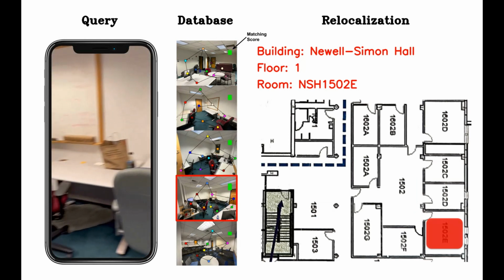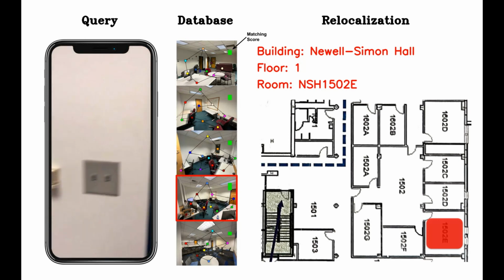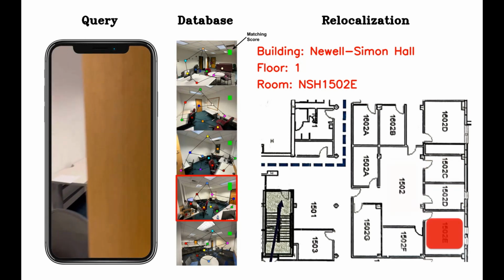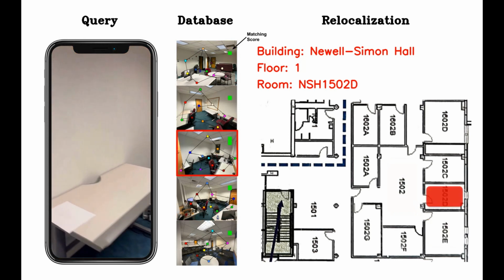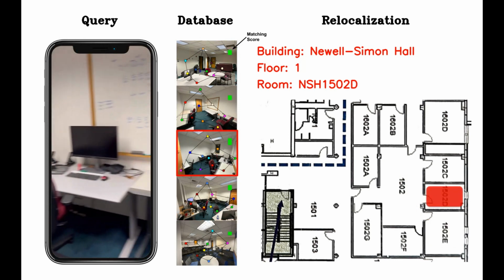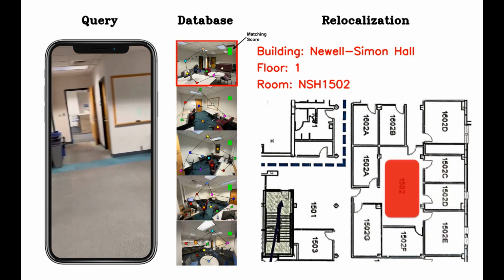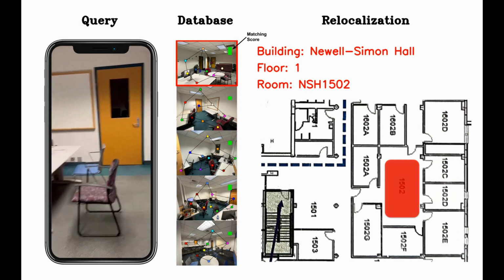[Live Demo] AirLoc: Object Based Indoor Relocalization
Aryan, Bowen Li, Sebastian Scherer Yun-Jou Lin and Chen Wang

Indoor relocalization is vital for both robotic tasks such as autonomous exploration and civil applications such as navigation with a cell phone in a shopping mall. Some previous approaches adopt geometrical information such as key-point features or local textures to carry out indoor relocalization, but they either easily fail in environments with visually similar scenes or require many database images. Inspired by the fact that humans often remember places by recognizing unique landmarks, we resort to objects, which are more informative than geometry elements. In this work, we propose a simple yet effective object-based indoor relocalization approach, dubbed AirLoc. To overcome the critical challenges including the ob- ject reidentification and remembering object relationships, we extract object-wise appearance embedding and inter-object geo- metric relationship. The geometry and appearance features are integrated to generate cumulative scene features. This results in a robust, accurate, and portable indoor relocalization system, which outperforms the state-of-the-art methods in room-level relocalization by 12% of PR-AUC and 8% of accuracy. Besides, AirLoc shows robustness in challenges like severe occlusion, perceptual aliasing, viewpoint shift, deformation, and scale transformation.